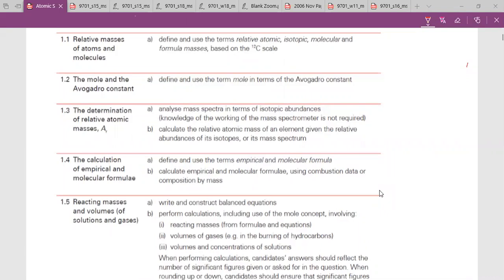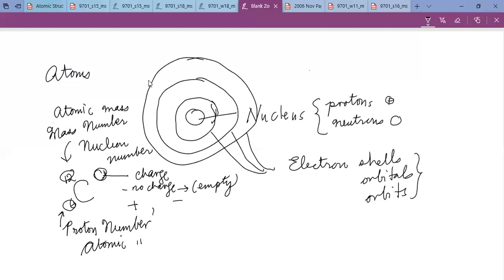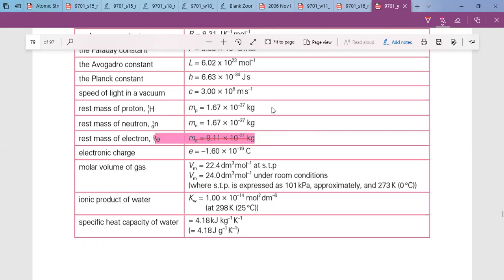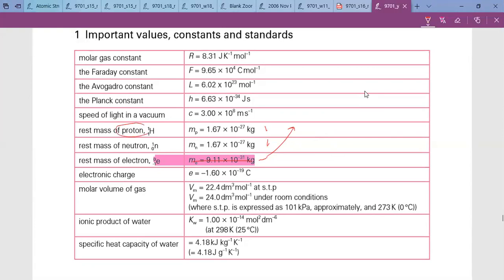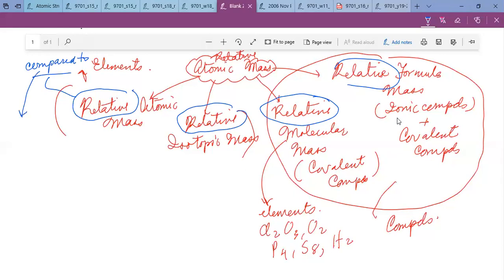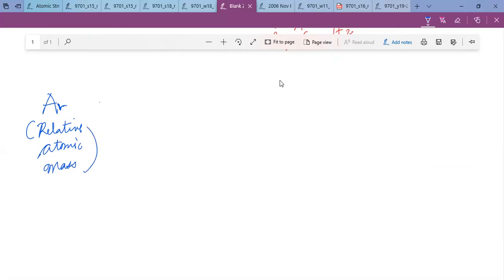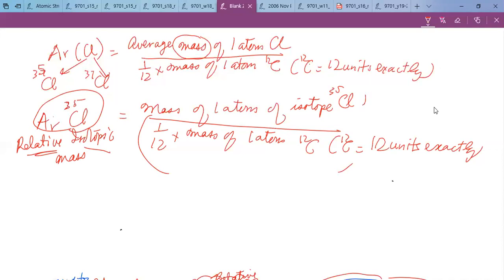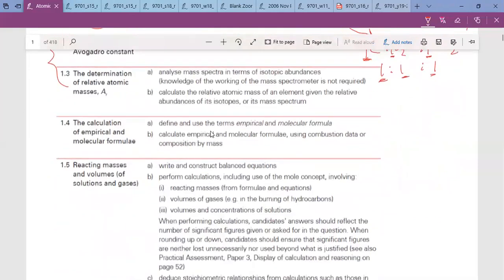AS Physical Chemistry Atomic Structure Ar, Isotopes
AS (Lower 6) Physical Chemistry: Atomic structure: protons,nucleon number,electrons, past year questions. Relative Atomic Mass and Relative Isotopic Mass definition and relevant past year questions